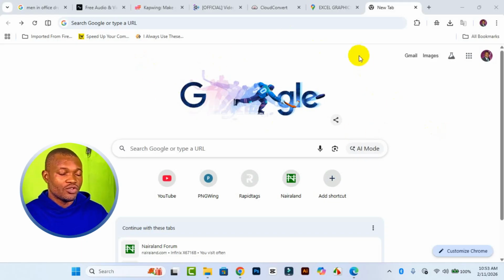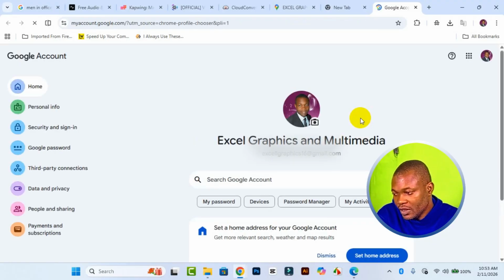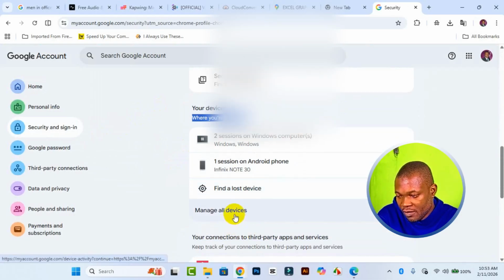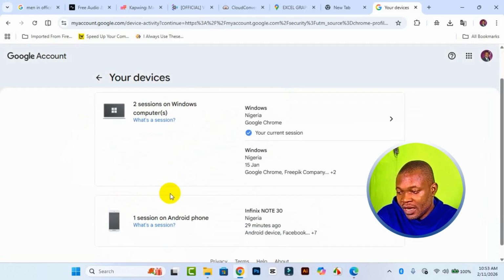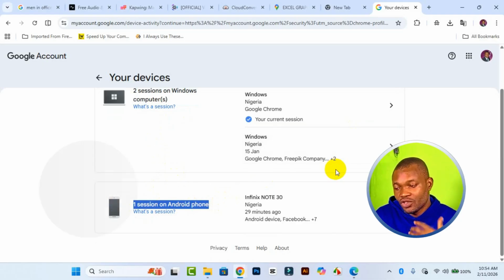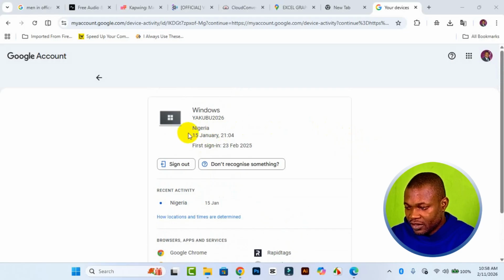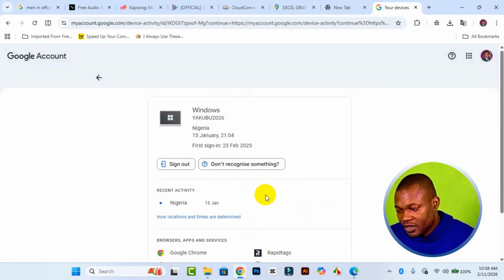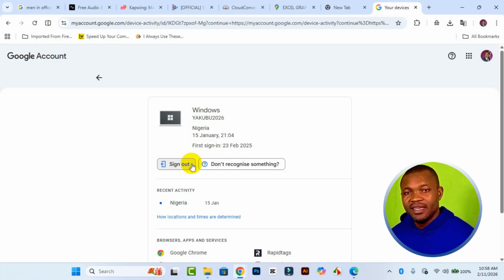Manage Google Account Security | How to See Signed-In Devices